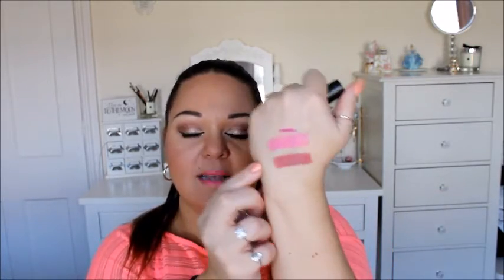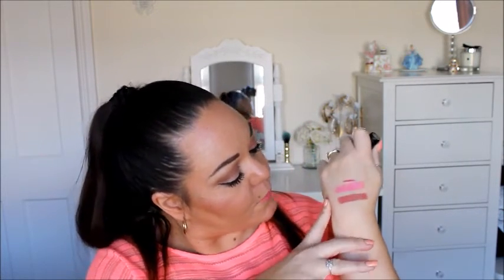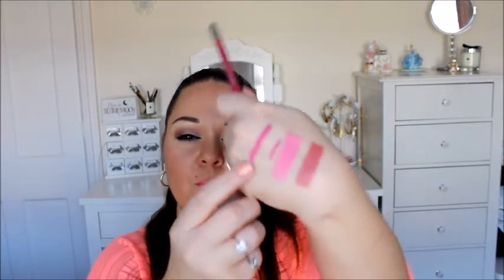Haul Mac Origins UD Jo Molone Bumble / Mariasparkle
Maria xxxx